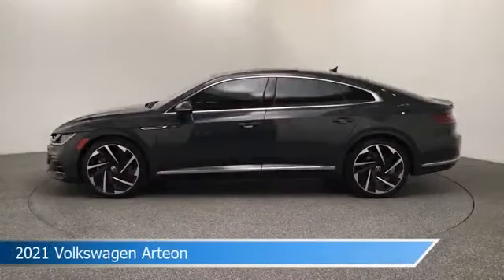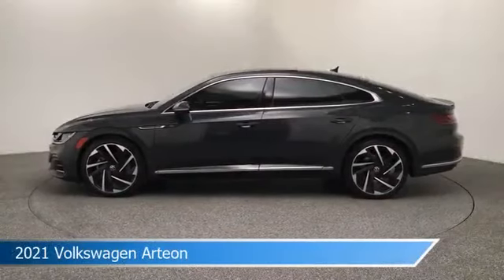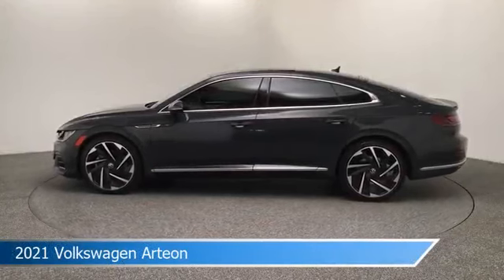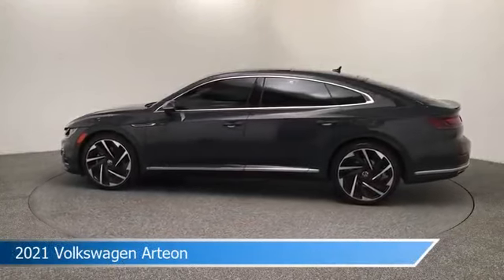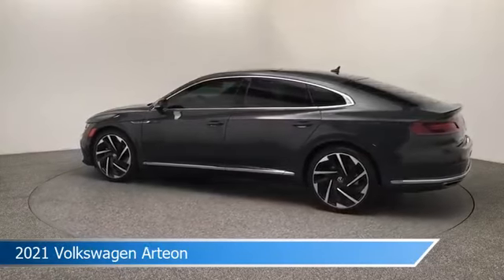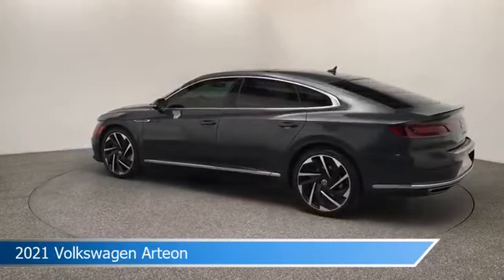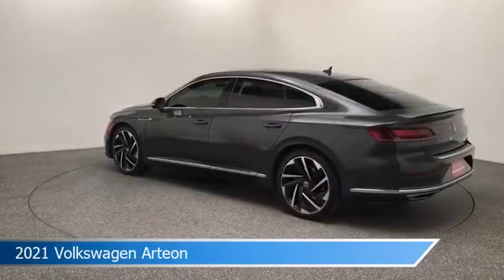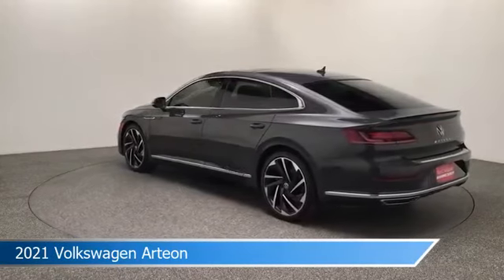2021 Volkswagen Arteon SEL Premium R-Line UP002519A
Take a look at this 2021 Volkswagen Arteon! Equipped with a 8-Speed Automatic with Tiptronic transmission in Gray. This car comes with some great features including All Wheel Drive, Blind Spot Monitor, Alloy Wheels, Android Auto and more. Come in and check it out today!